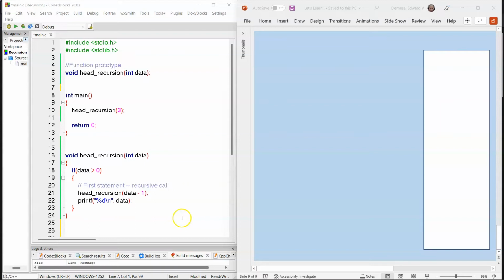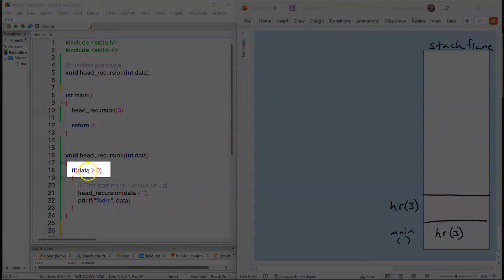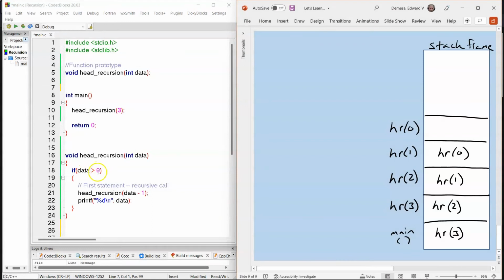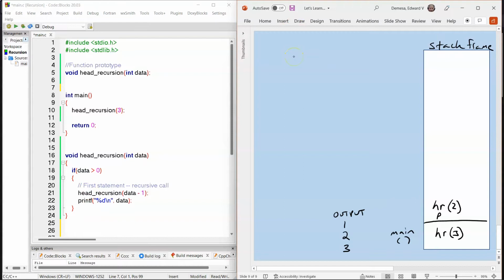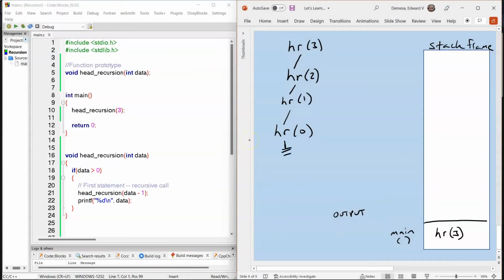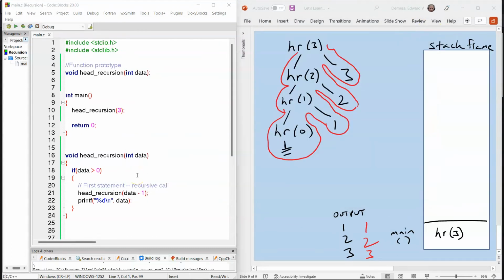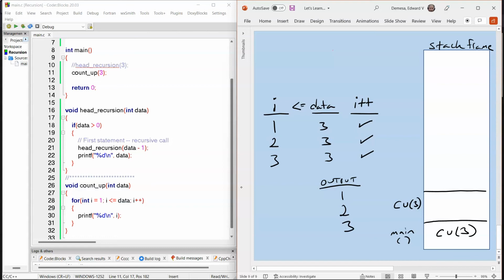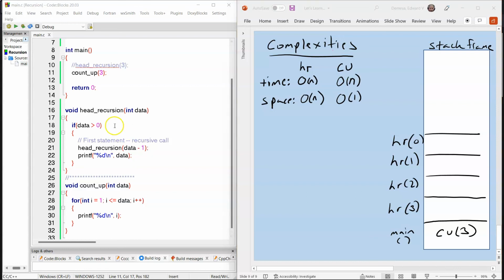2 Head Recursion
This is a series on recursion (explained for beginners).
This lesson will explain head recursion.